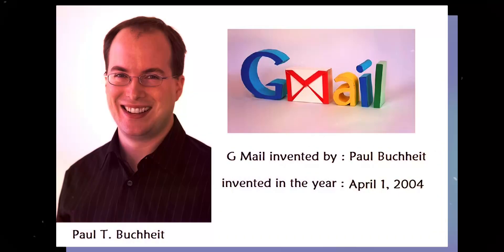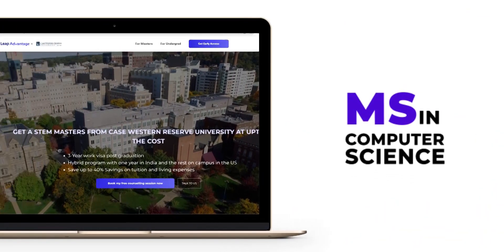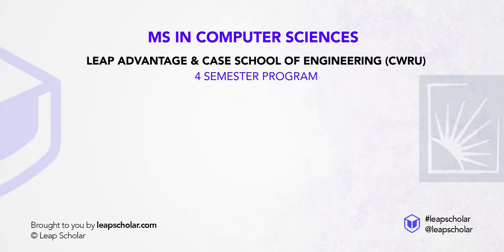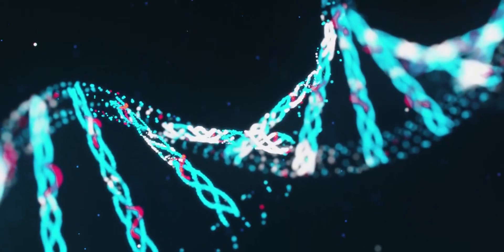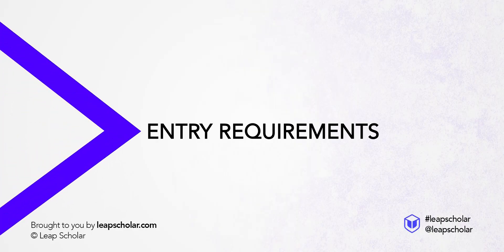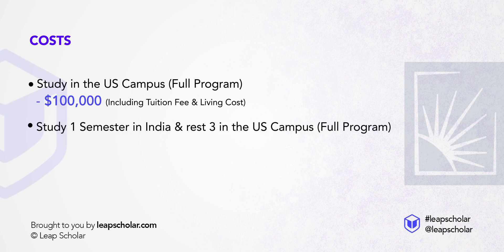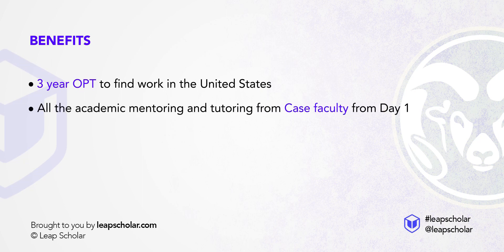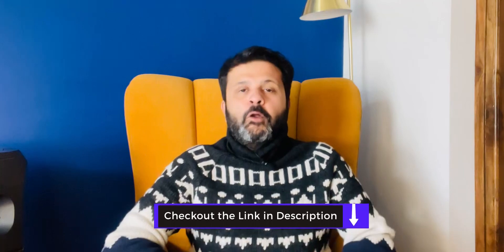Save $40000 on MS in Computer Science in USA | Case Western Reserve University | Leap Scholar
What is the one thing that the creators of Gmail, Craiglist, and the Marvel Cinematic Universe all have in common? They all went to Case Western University, one of the world's top 150 universities in the heart of the United States.

Additionally, you now have the opportunity to study at this renowned establishment at a very affordable price! Today we have Saket, our student expert, to discuss about Case Western University's MS in Computer Sciences, one of the best programs in the world. The program costs approximately 82 lacks, but what if we told you that you could save up to 33 lacs to complete it? You heard it right! To know more, watch till the end of the video.

To get started on your journey to move to Case Western Reserve University, book a FREE Expert Counselling meeting right away